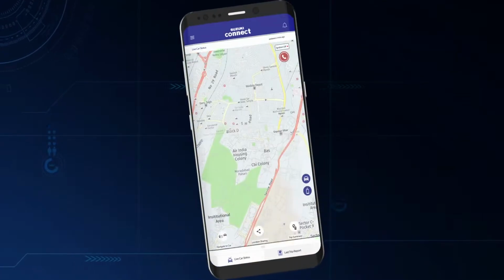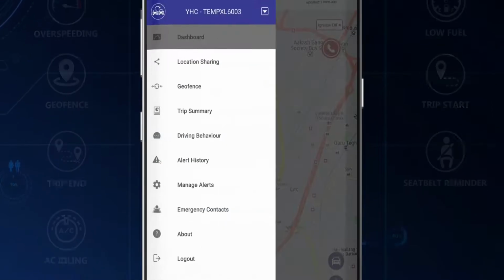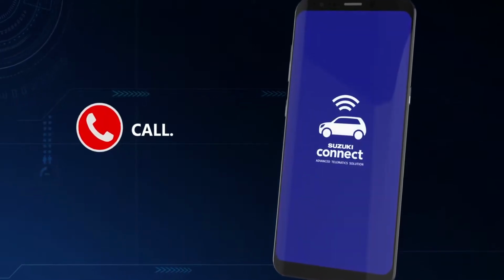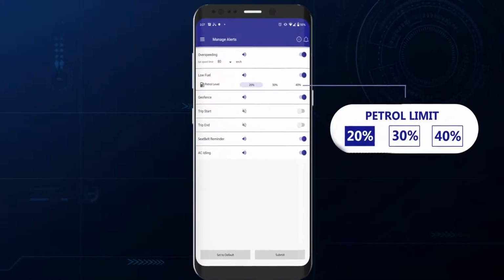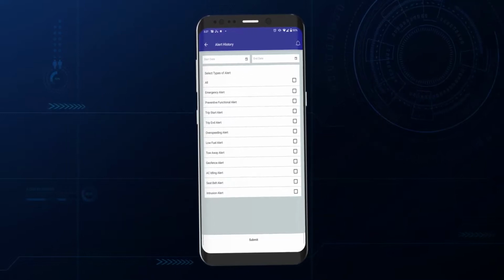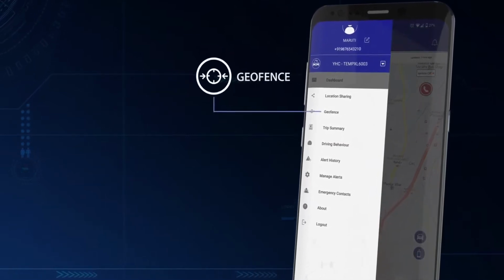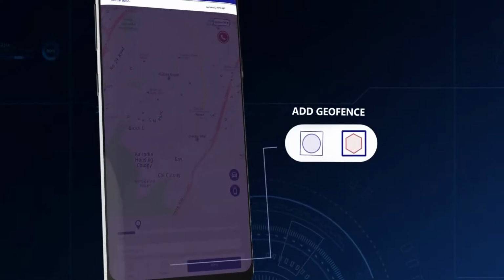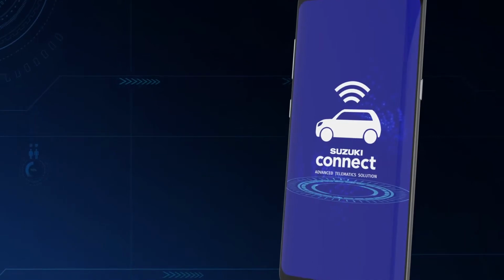Suzuki Connect - Episode 4 | App Alerts & Notifications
Discover how alerts like Overspeeding, Low Fuel, Seat Belt Reminder, Geo Fence, AC Reminder, Airbag Detection, and more put your mind to rest and help you stay connected to your car.

​ OR
Give us a call @ 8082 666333 OR
Visit Our Maruti Suzuki Arena Showroom @ Kandivali/ Nalasopara/ Boisar/ Shahapur/ Talasari.

About Shivam Autozone YouTube Channel:
For all Car enthusiasts out there, on this channel, you’ll find videos on Maruti Suzuki & NEXA New Car launches and the latest facelift version with new features & upgrades. Also uploaded, are videos of walk-around showing you the car exteriors, interiors, and safety features. There are videos of cars loaded with accessories and modifications added to Maruti Suzuki vehicles. Furthermore, there are videos on servicing Maruti Suzuki & Nexa cars and also tips for maintaining your car and car care. Also included are videos on the latest industry updates in the automobile sector. These include BS-VI norms, Service-on-wheels, and so on. Our community page has interesting posts on automobile news and updates and exciting Quizzes & Polls.

About Shivam Autozone:
 Shivam Autozone is a Maruti Suzuki Authorised Automobile dealership, headquartered in Mumbai, India. We deal exclusively in Maruti Suzuki & Nexa vehicles, the highest-selling automobile brand in the country. The Shivam Autozone Group has grown into an established brand with 18+ locations spread across Mumbai, Palghar & Thane with a presence in all 4 diverse and distinctive Maruti Suzuki Channels: Arena Channel, NEXA Channel, Commercial Channel & True Value Channel. Starting in July 2011, with passion in our hearts and fire in our bellies, the Shivam Autozone group stands tall as one of the best and leading Maruti Suzuki dealerships in Mumbai.

At Shivam Autozone, we provide all the services related to Maruti Suzuki vehicles.
• Book a new car from the entire range of Maruti Suzuki and Nexa Cars
• Exchange your pre-owned through True Value with the best market rates
• Get a quick, easy & hassle-free Car loan through Maruti Suzuki Smart Finance with multiple attractive finance schemes.
• Purchase or renew your Car Insurance Policy through Maruti Insurance.
• Buy Genuine Maruti Suzuki Accessories & Nexa Genuine Accessories to add style and comfort to your car or to customize it as per your taste.
• Get Genuine Maruti Suzuki parts and an Extended Warranty for your vehicle.
• Get doorstep Car service for your Maruti & Nexa cars with Service On Wheels (SOW) as per your convenience
• Learn Driving from trained and certified experts at Maruti Driving School

Maruti Suzuki Shivam Autozone is present in Andheri, Kandivali,  Malad, Nalasopara, Boisar, Shahapur and Talasari.

You can Book the New Maruti Suzuki Cars Online with Shivam Autozone:
• Maruti Suzuki Arena Car range - Alto, Celerio, WagonR, S-Presso, Swift, Dzire, Brezza, Ertiga
• Nexa Cars - Baleno, Ignis, Ciaz, S-Cross & XL6
• Commercial & Fleet vehicles - Super Carry mini-truck, EECO Cargo, Tour H1 (Alto), Tour M (Ertiga), Tour S (Dzire), Tour V (EECO)

Shivam Autozone has an extensive network of Maruti Suzuki authorised dealer Service Centers across Mumbai, Thane, and Palghar with workshops located at Andheri, Kandivali, Malad, Boisar, Nalasopara, Talasari & Shahapur. We do regular Car Service, Car Repair Works, Wheel Alignment, Wheel Balancing, Car Bodyshop work including denting, painting & complete car care with the insurance claim facility. All the car repair work in our Maruti Suzuki & Nexa service center is done by trained technicians. We also provide Car Interior Cleaning, Car Wash, Car Sanitisation & roadside assistance for a car breakdown emergency. You can book a Car Service appointment Online & avail of the Pickup & Drop facility.

Your Maruti, Our Responsibility!